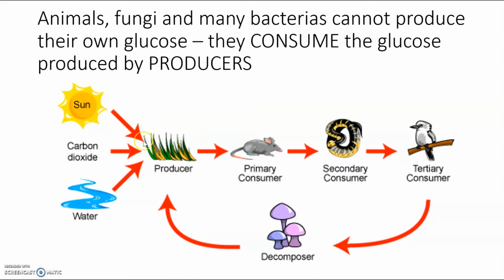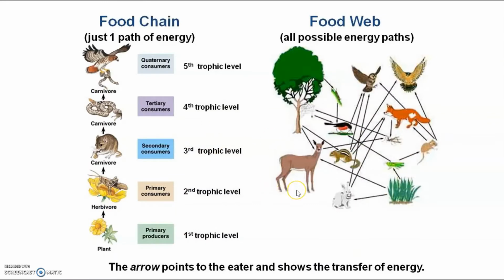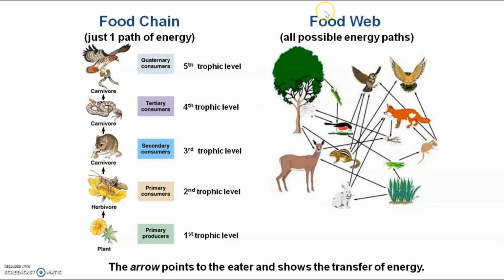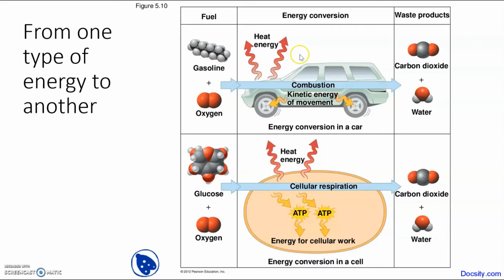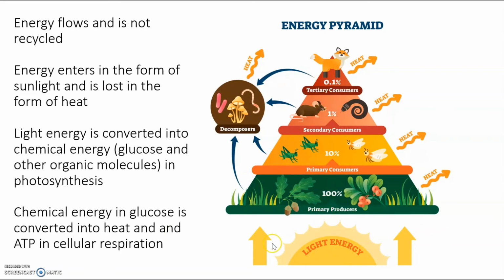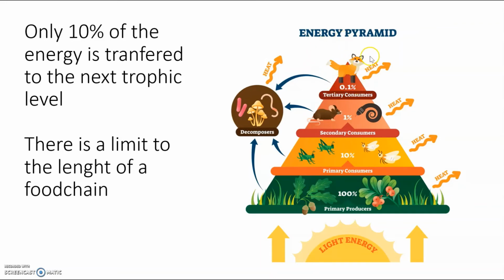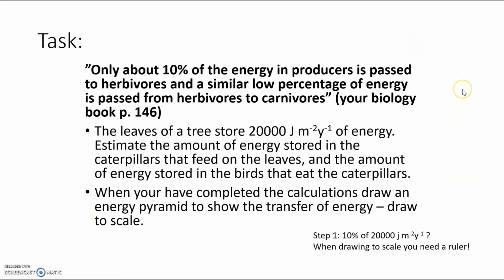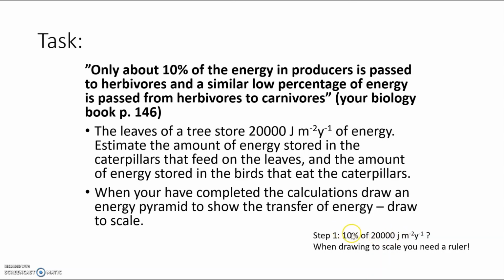Energy in ecosystems 2021